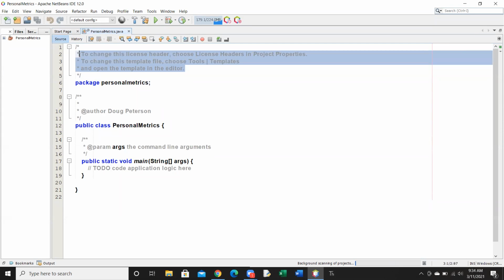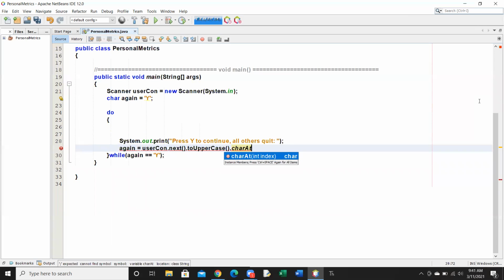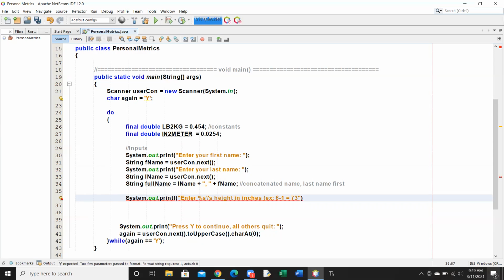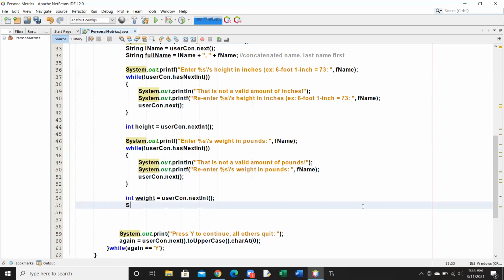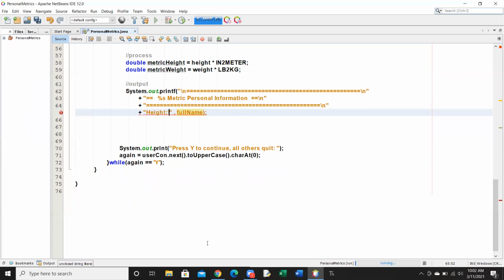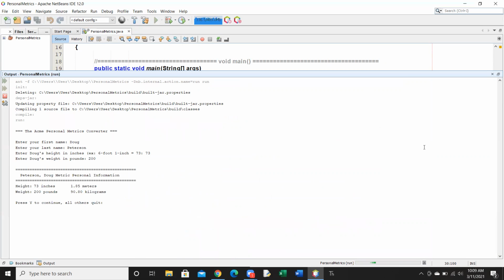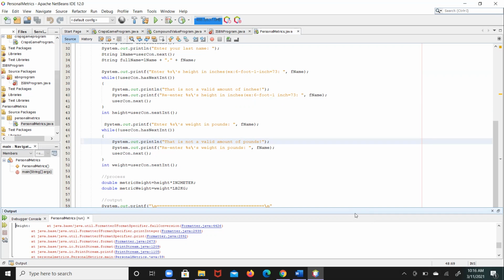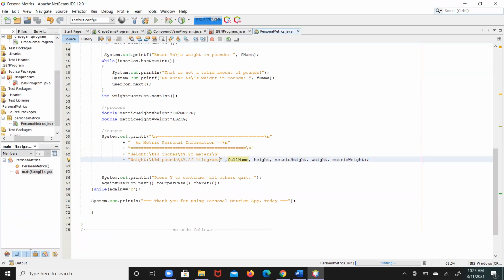CMPSC115-2615 Review of Java Repetion structrues and Extra Credit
Review of repetition structures and an extra credit of Personal Metric